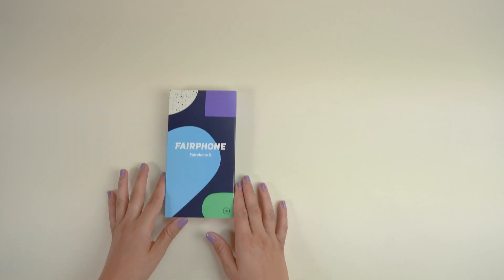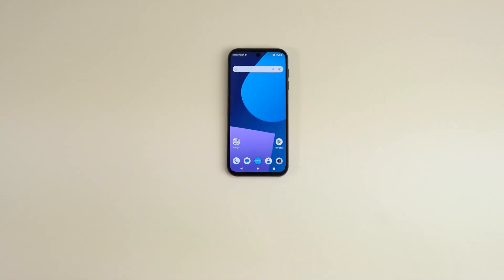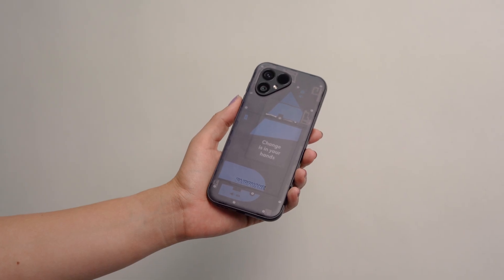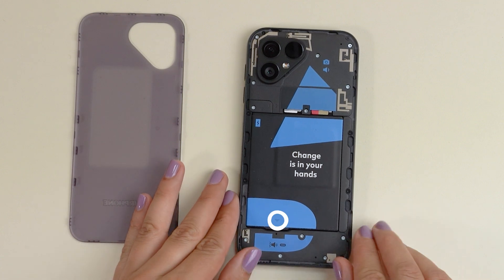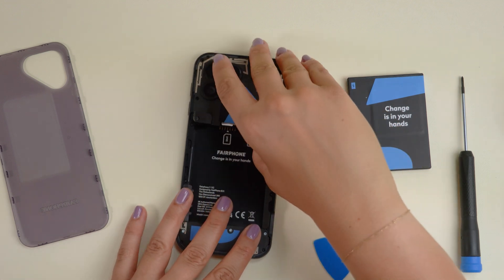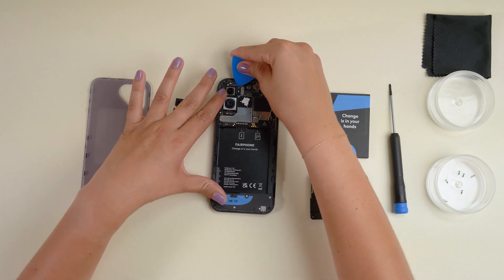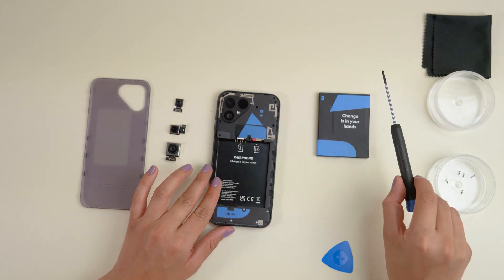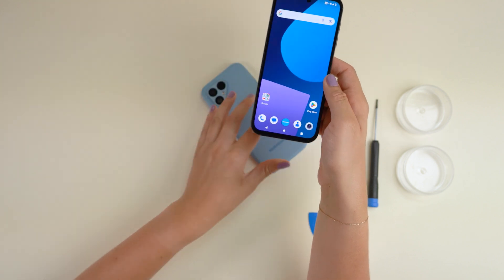Replacing the Cameras | Fairphone 5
The Fairphone 5 is our most sustainable smartphone yet. It’s made with fair and recycled materials and it’s built to last. The really special part? It’s yours to open, yours to repair and yours to keep. So you can easily repair it yourself with a standard screwdriver. In this video we’ll guide you through the simple steps to take out and replace all three cameras.

Also introducing: The new Fairbuds XL  - premium, modular headphones that tick all the Fairphone boxes: built to last, easily repairable, made with fair & recycled materials, and climate-conscious.

By creating more sustainable electronics, we’re demonstrating the endless possibilities for a fairer future, for everyone! It’s no secret, we’re out to change the world. Fairphone puts people and the planet first.